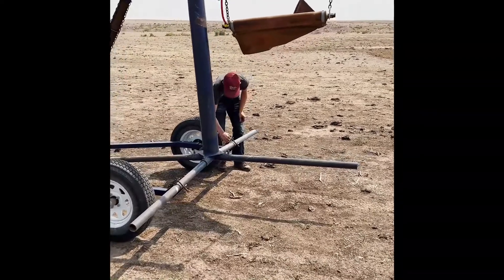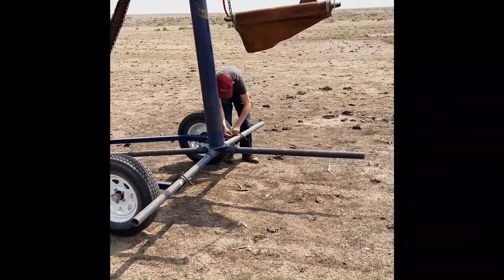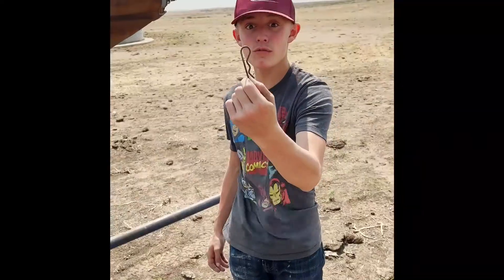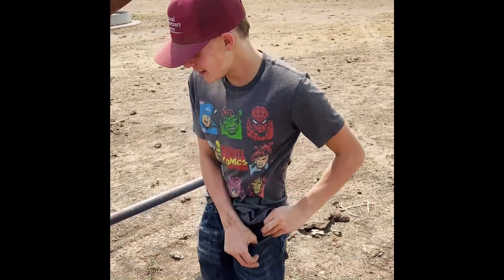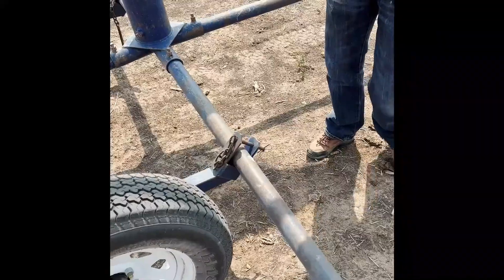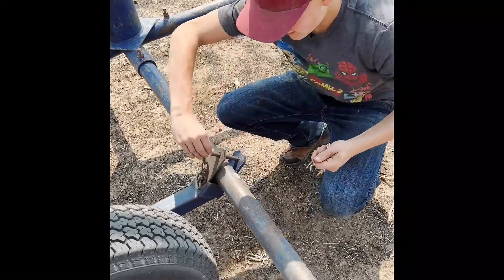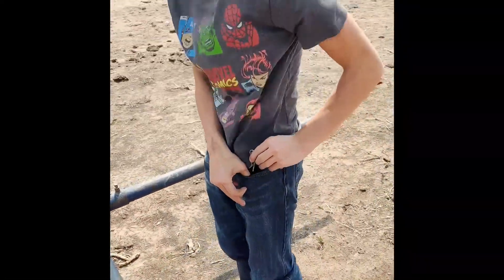How to Set Oilers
Skelton Beef Co. wanted to show the viewers a quick video on how to set Oilers!